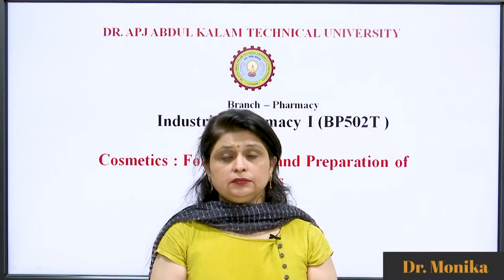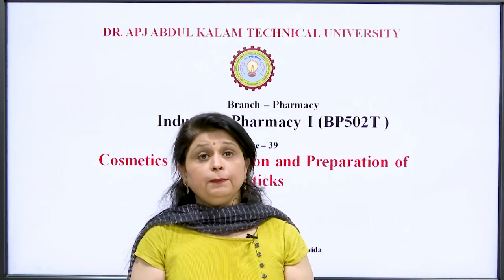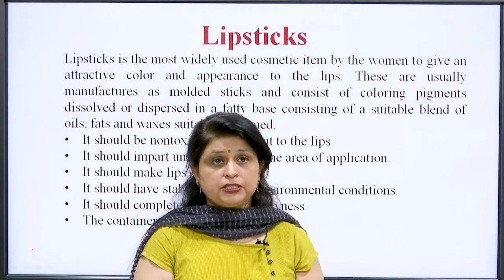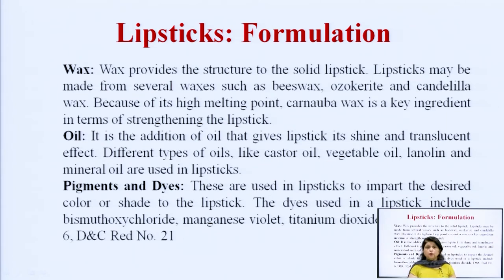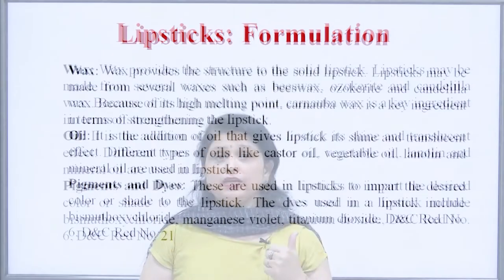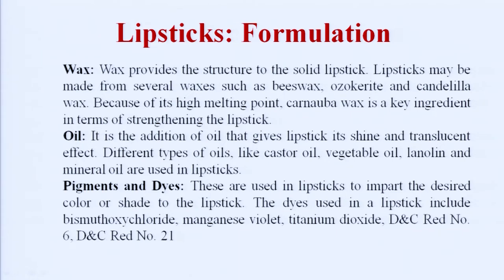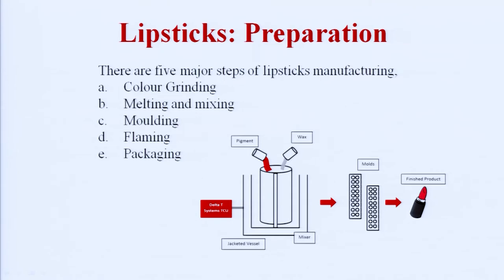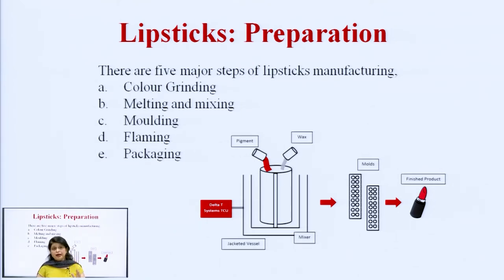Industrial Pharmacy –I | Cosmetics: Formulation and Preparation of Lipstics | AKTU Digital Education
Industrial Pharmacy –I | Cosmetics: Formulation and Preparation of Lipstics |